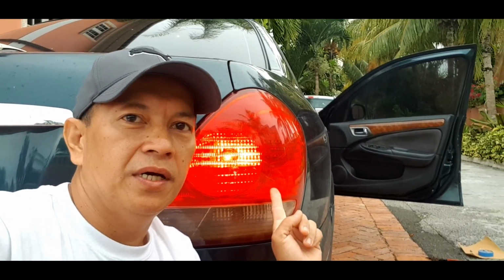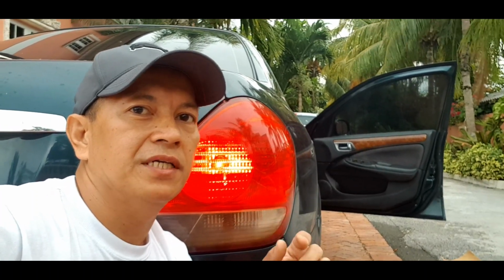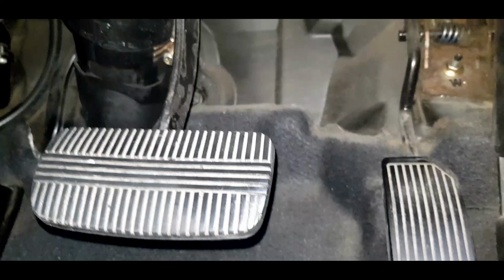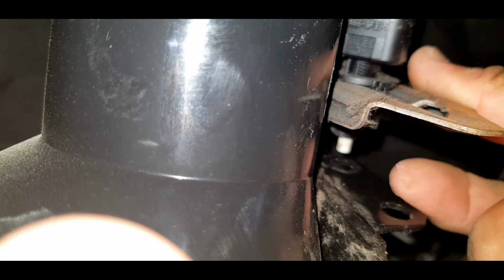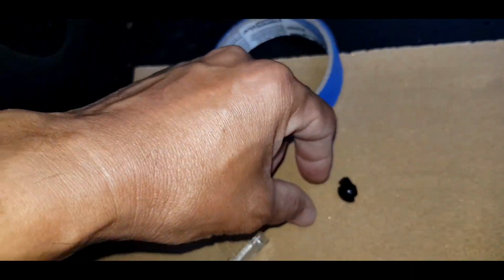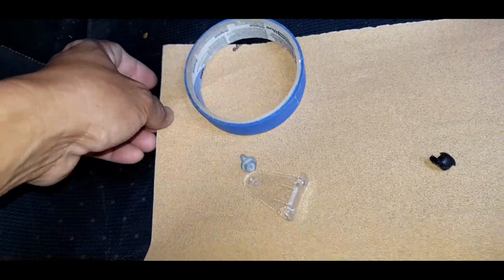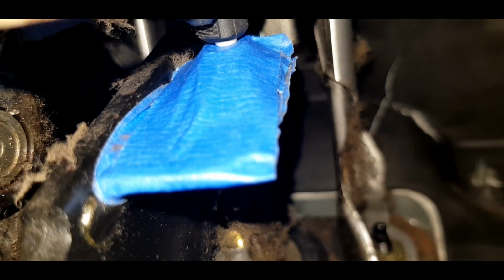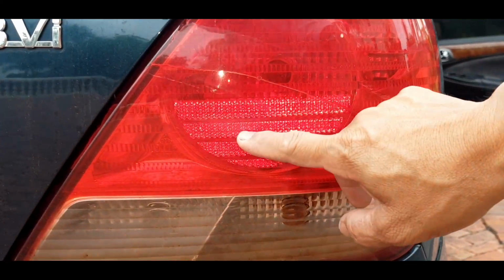How to fix tail lights that stay on / Paano ayusin ang tail lights na laging nakailaw.